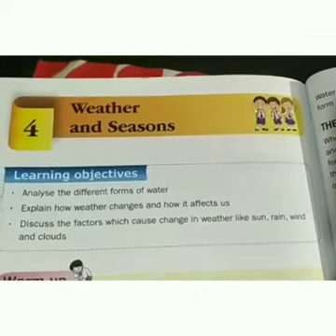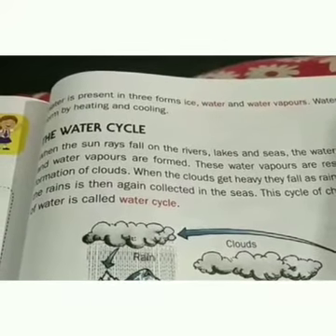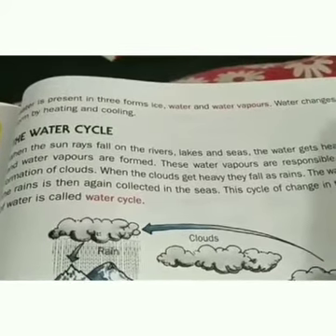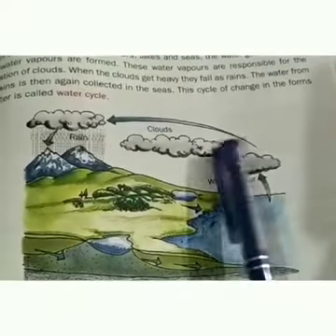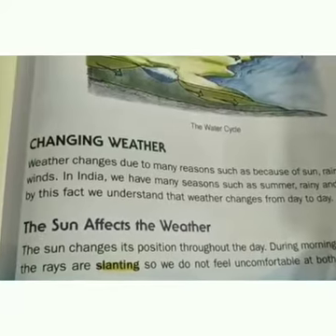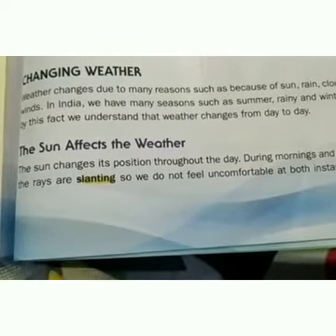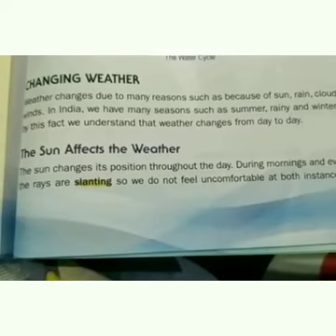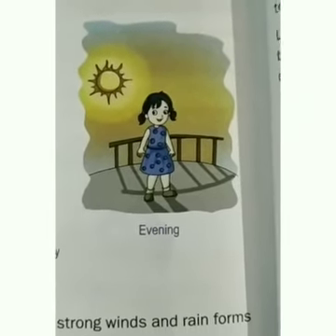Class iii science ch4